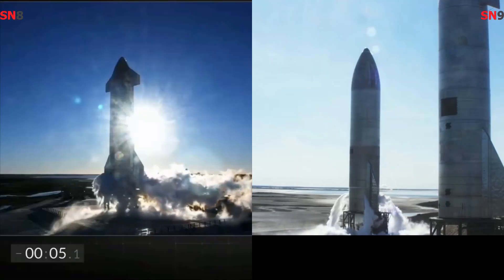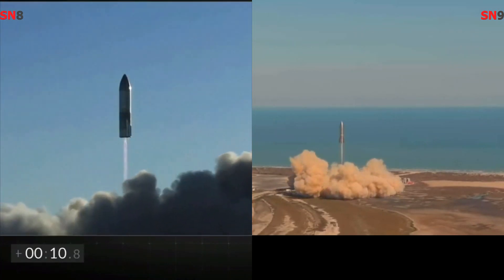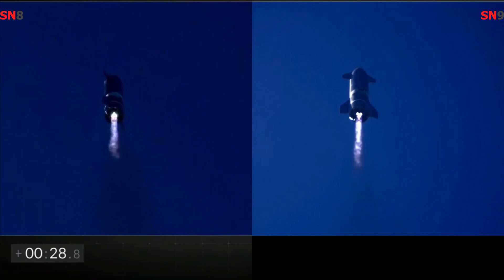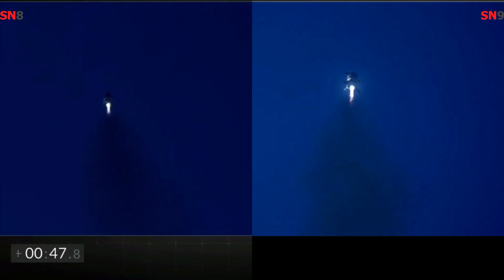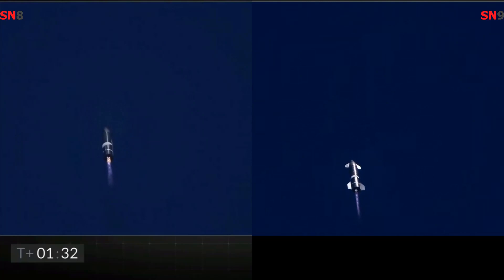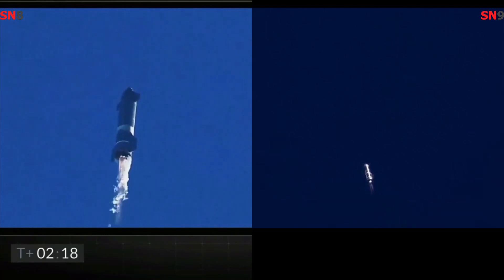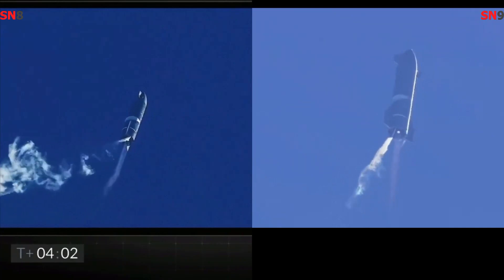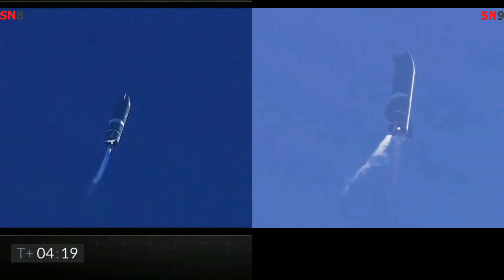SN8 vs SN9 - FULL Flight Comparison - side by side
Full comparison of entire flight - from lift-off to...RUD!